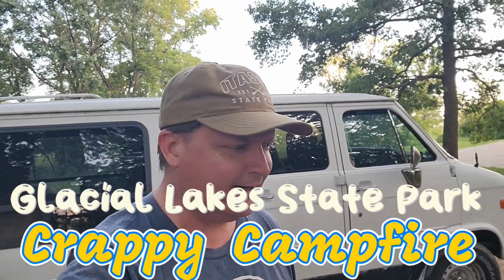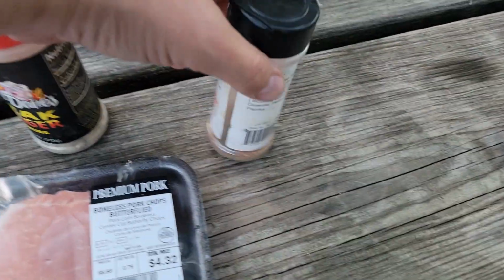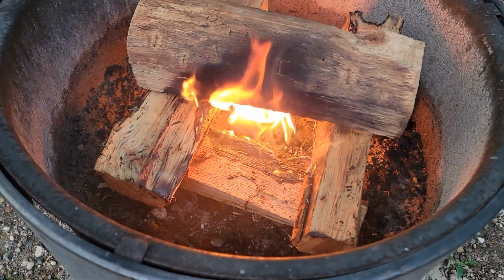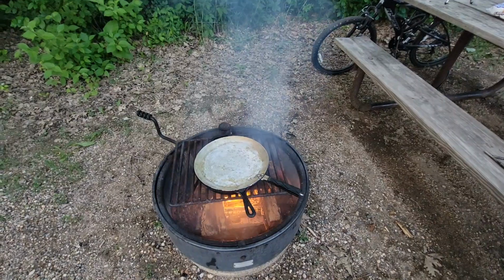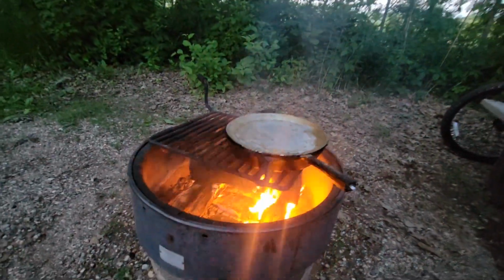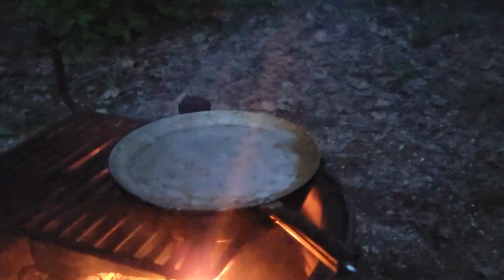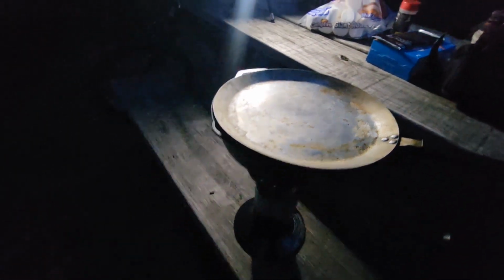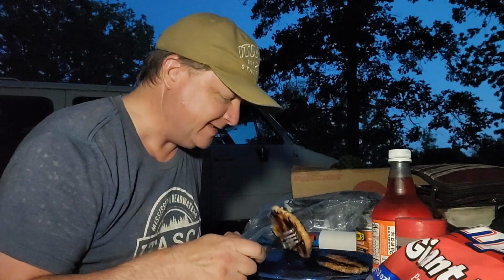First Campfire of the Year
My Equipment:
Gopro Hero 13 Black (Amazon)
Samsung 1TB SD card (Amazon)
Replacement side door for Gopro 13 (Amazon)
GoPro 3.5mm Mic Adapter (Amazon)
Sony Business Microphone (Amazon)
Headphone extension cable (Amazon)
SYNCO Wireless Lavalier Mic System (Amazon)
The type of phone I use:
Samsung Galaxy S21 Ultra 5G 256GB (Amazon)
Wireless Lavalier microphone for my phone (Amazon)
Mini Selfie Stick Tripod Stand (Amazon)
Magnetic suction cup phone holder (Amazon)
Starlink Mini Stuff:
Anker Solix C300 Power Bank Station (Amazon)
Anker Laptop Charger, 140W MAX USB C Charger (Amazon)
Star Link Mini DC Power Cable Direct to Cigarette 12V-24V Charger (Amazon)
Starlink Mini Magnetic Mount (Amazon)